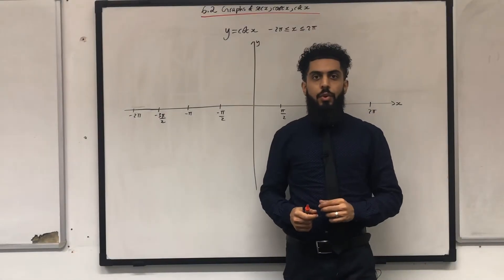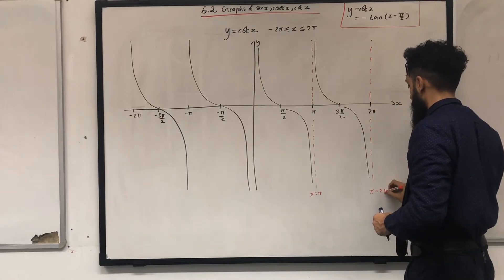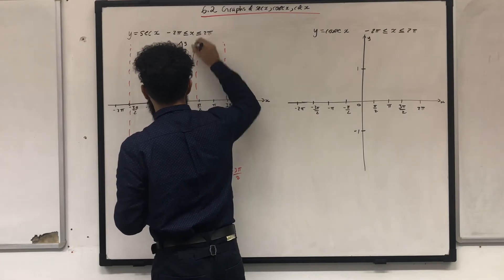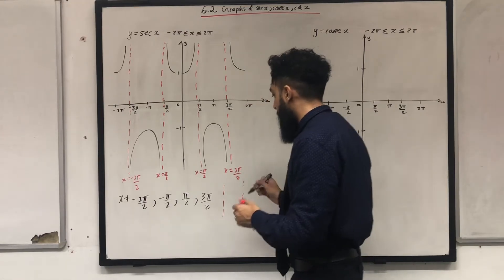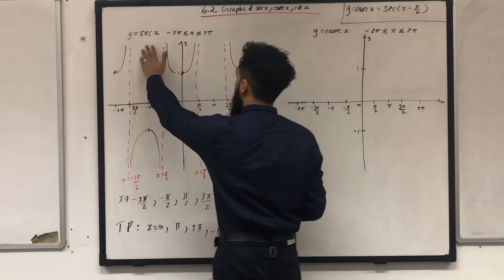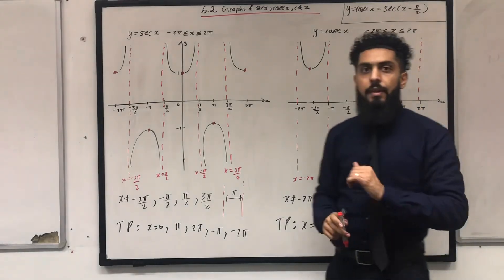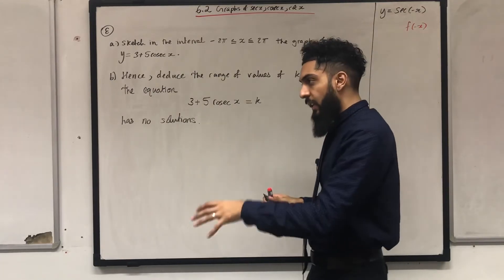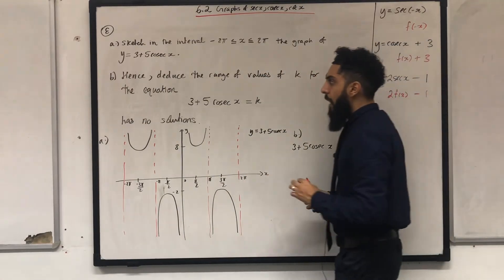Edexcel A Level Maths: 6.2 Graphs of Sec, Cosec and Cot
In this video I cover the graphs of reciprocal trigonometric functions (secant, cosecant and cotangent) and it’s properties (periodicity, asymptotes and transformation). I then cover its application.